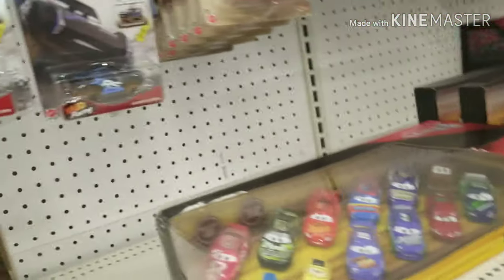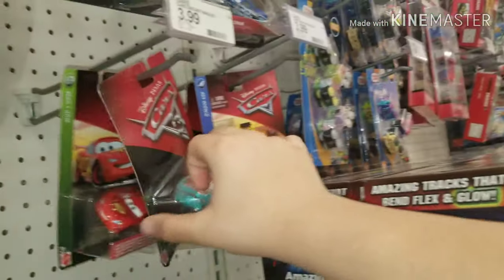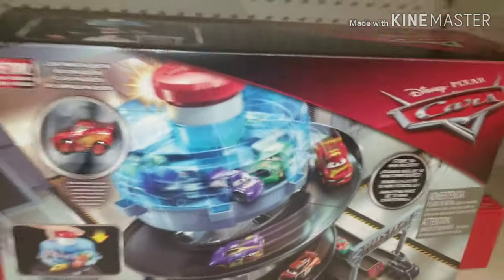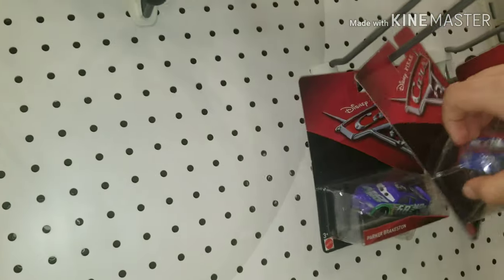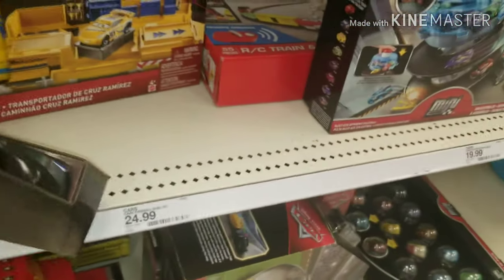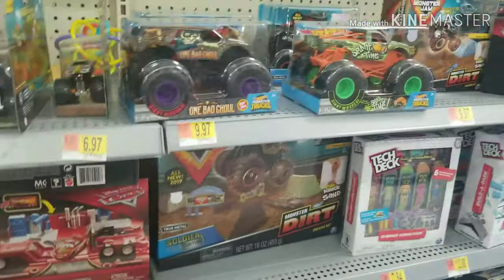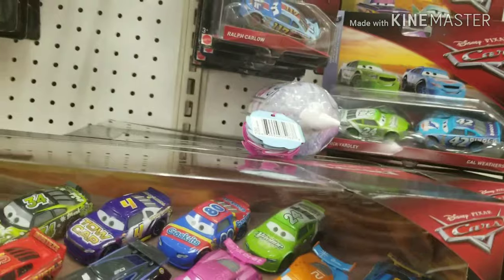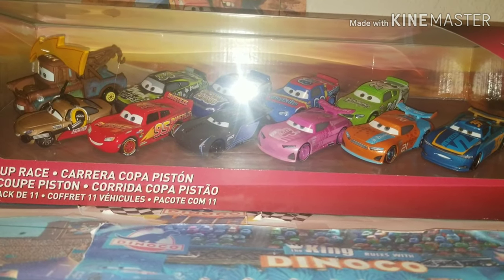NEW Mini Racer 3-Packs & Micheal Rotor Exclusive Pack on the Pegs! | Diecast Search Ep. 8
Published Mar. 3, 2019. Welcome back to another in-store hunting video! I was lucky enough to be able to catch sight of 2 New Mini Racer 3-Packs as well as the brand new 11-Pack containing First Look Regular Micheal Rotor 😍 Make sure to drop a like👍, comment, subscribe, & turn on the notification bell 🛎